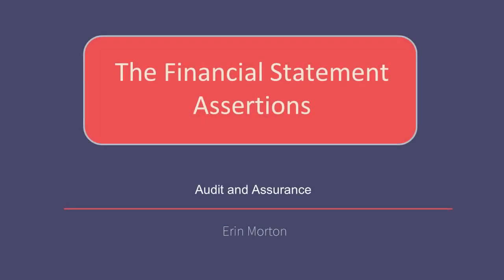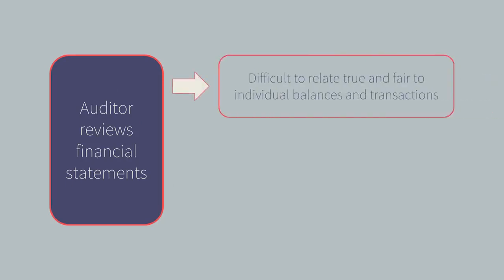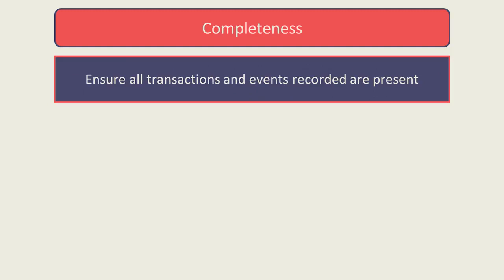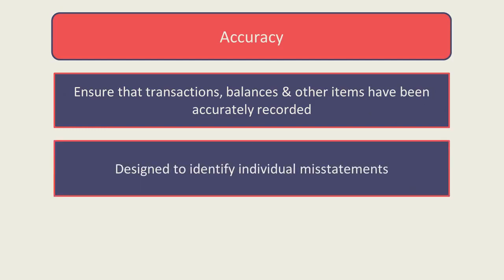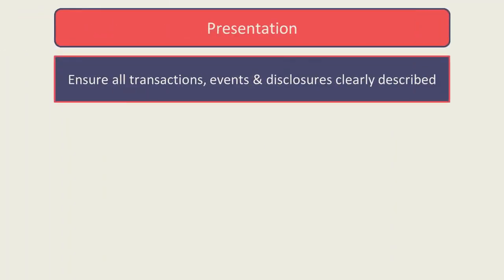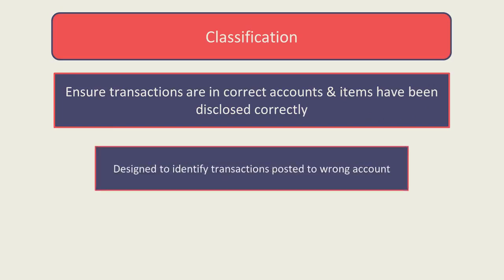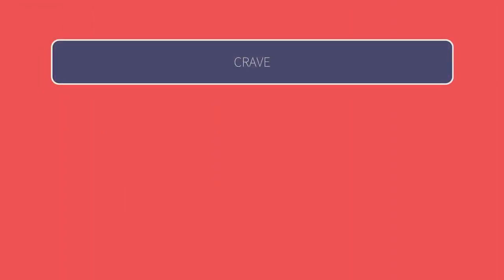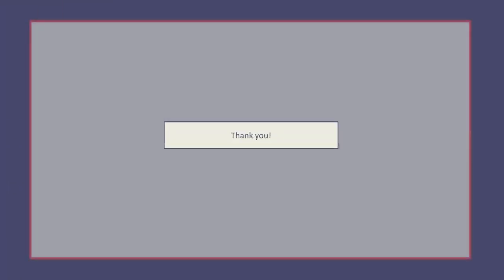The Financial Statement Assertions